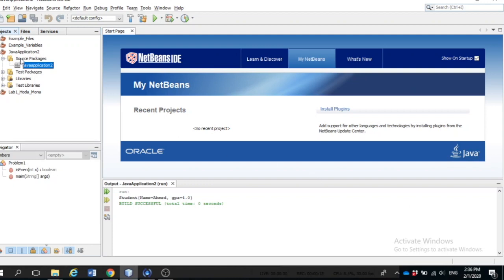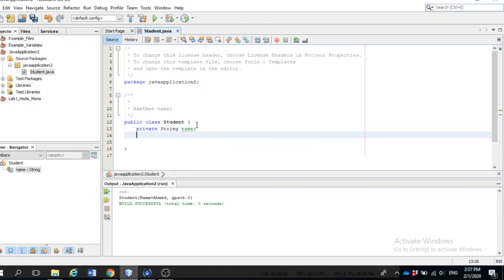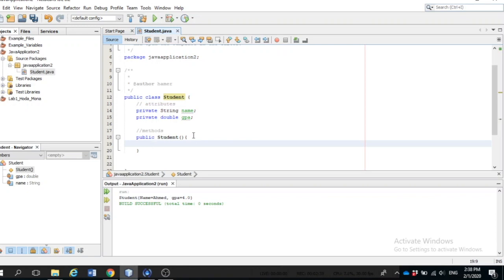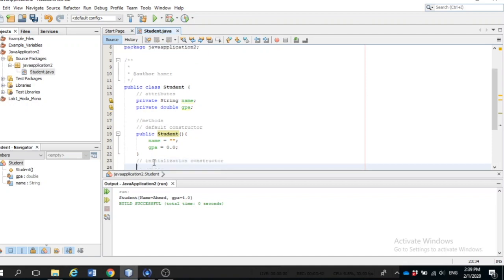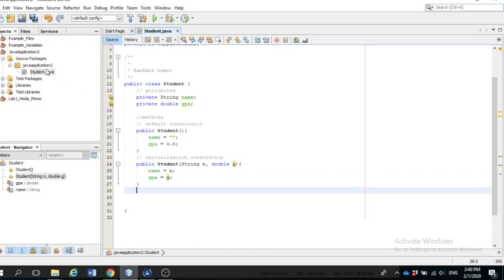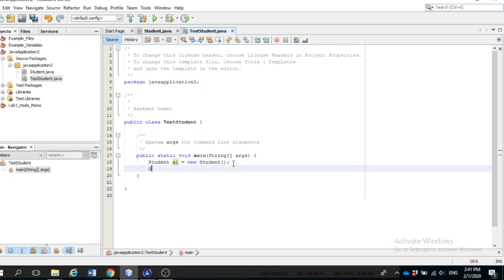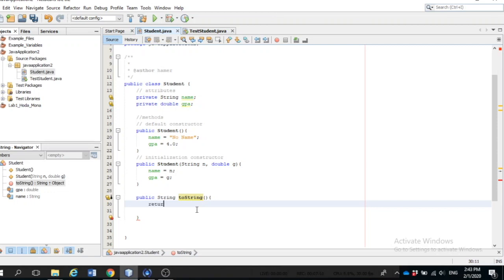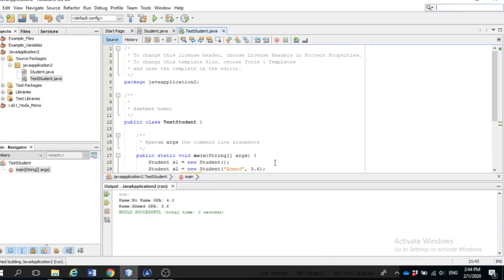Creating Your First Class Part1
How to create a simple class with constructors, getters, setters, and a toString method.